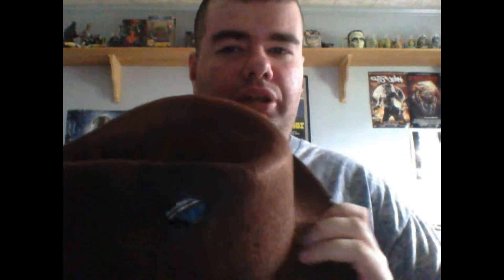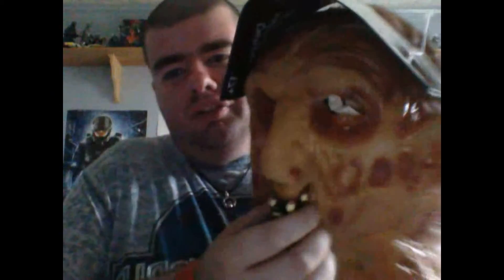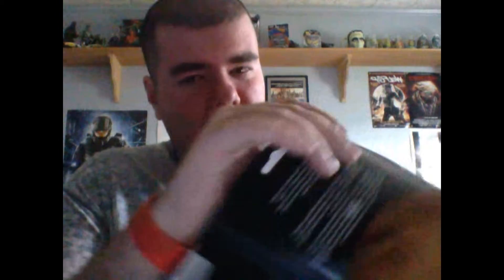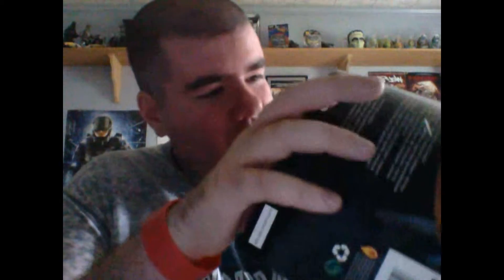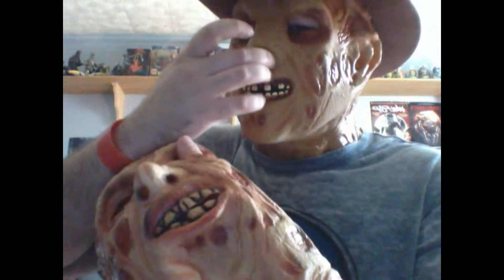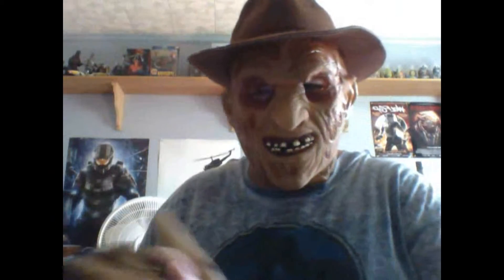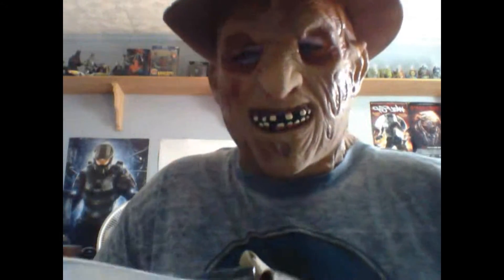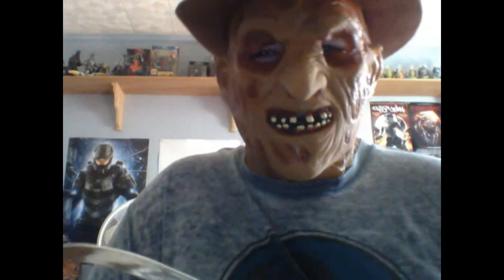Completion of my Horror Cosplay